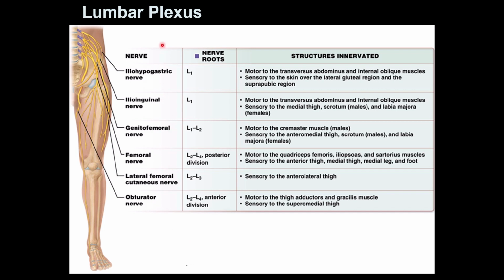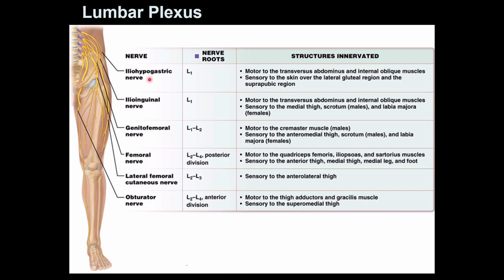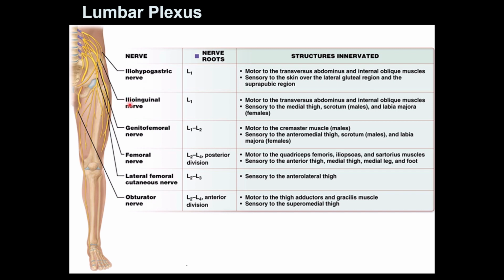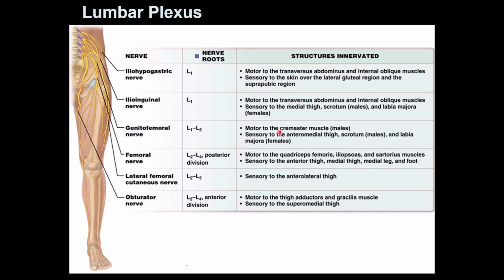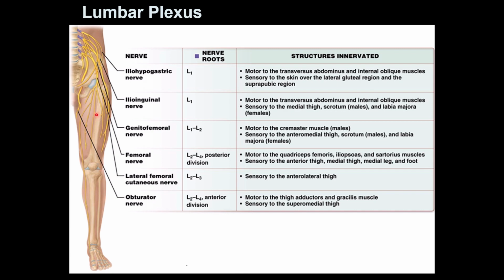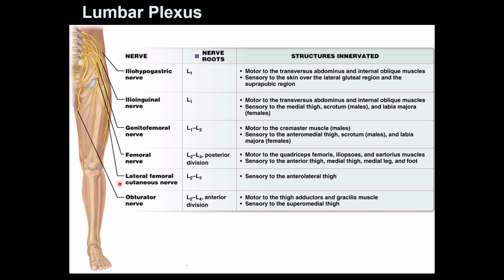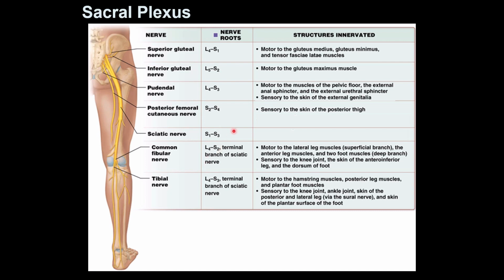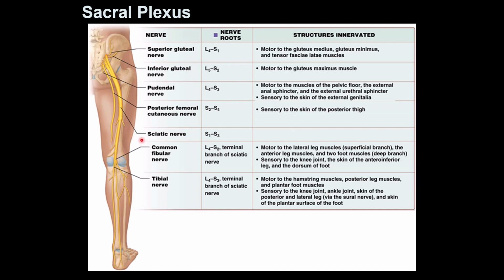Lumbar & Sacral Plexuses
This video contains information about:

- Lumbar Plexus:
  - Iliohypogastric
  - Ilioinguinal
  - Genitofemoral
  - Femoral
  - Lateral femoral cutaneous
  - Obturator

- Sacral Plexus:
  - Super gluteal
  - Inferior gluteal
  - Pudendal
  - Posterior femoral cutaneous
  - Sciatic:
    - Tibial
    - Common fibular